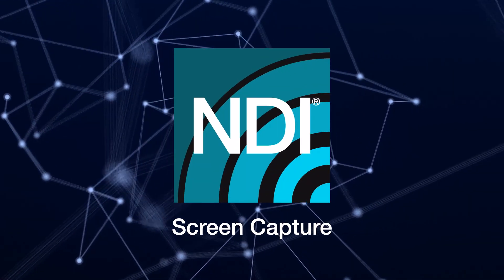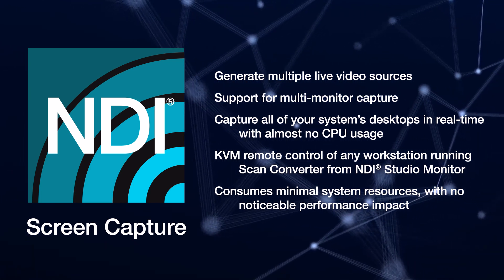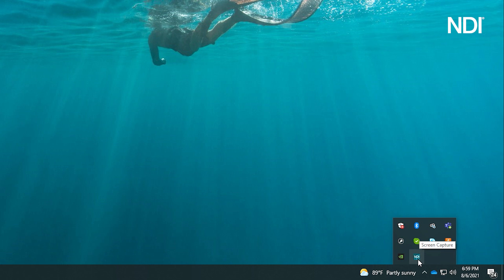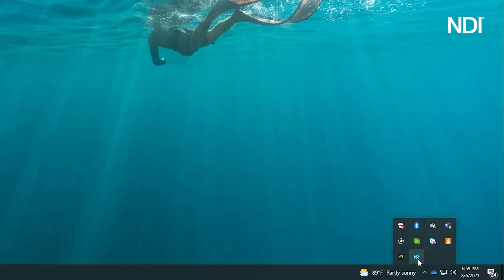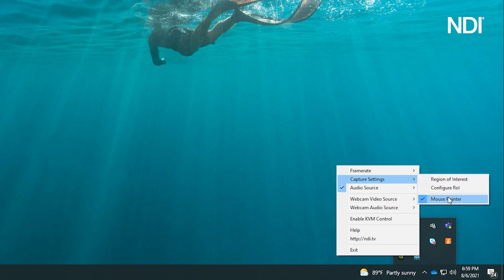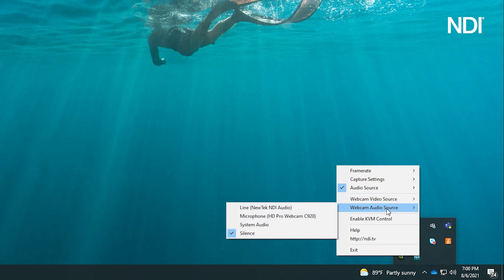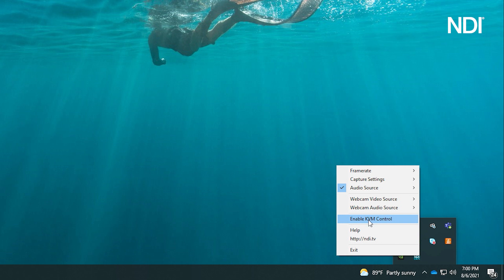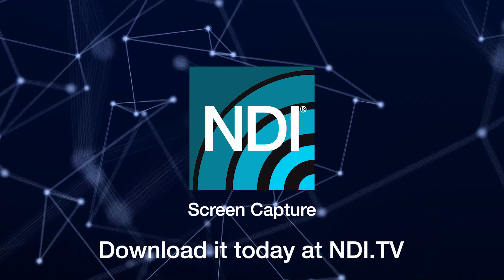NDI Screen Capture Explained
In this video we will show you how NDI Studio Monitor is used to view any NDI video source broadcasting over your network.  This powerful tool is available to download for free at NDI.TV